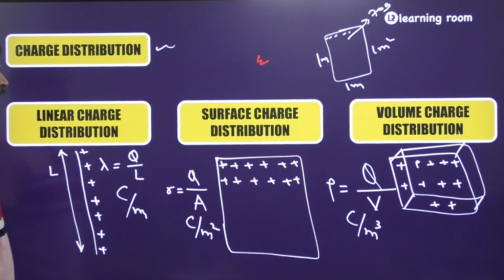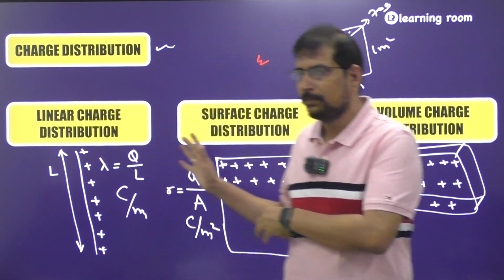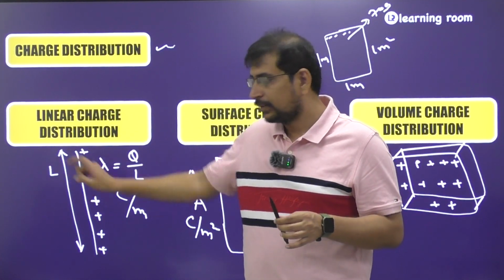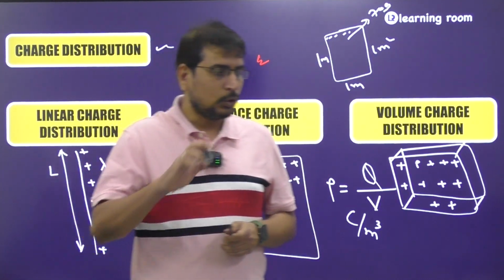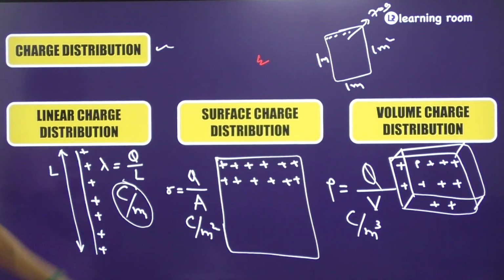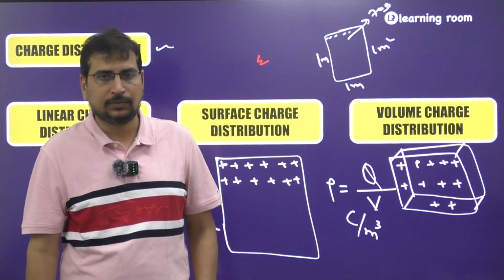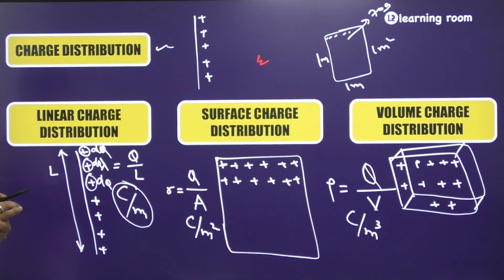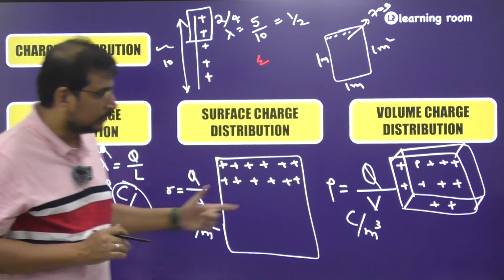CBSE Class 12 Physics Understanding Charge Distribution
In this video, we explore charge distribution and its three main types: linear charge distribution, surface charge distribution, and volume charge distribution. We break down key concepts like linear charge density (λ), surface charge density (σ), and volume charge density (ρ) with simple analogies and examples.

🔹 Topics Covered:
✔️ Difference between point charges and extended charge distributions
✔️ What is linear charge density (λ = Q/L)?
✔️ Understanding surface charge density (σ = Q/A)
✔️ What is volume charge density (ρ = Q/V)?
✔️ Importance of uniform charge distribution in derivations

📚 Perfect for Class 12 Physics, JEE, and NEET aspirants!